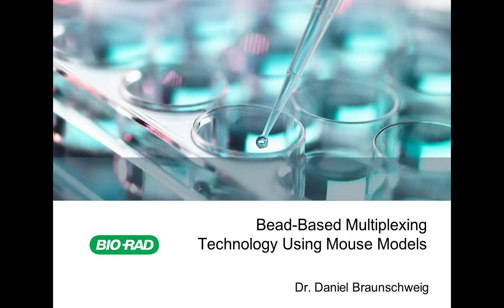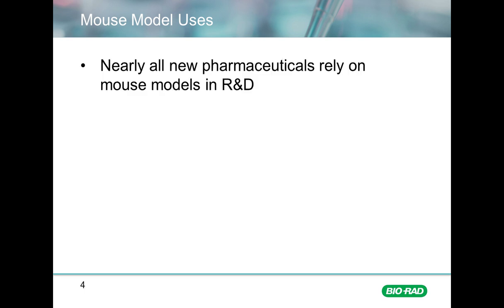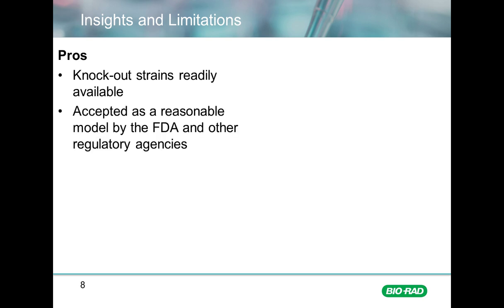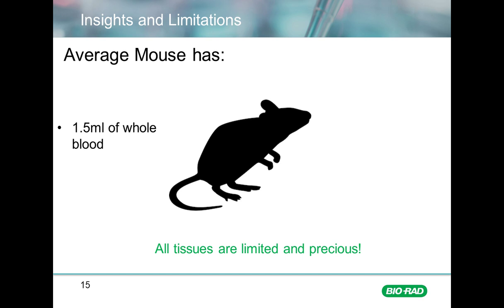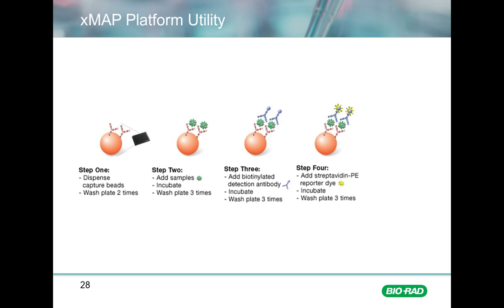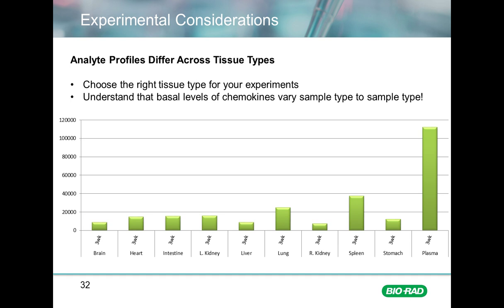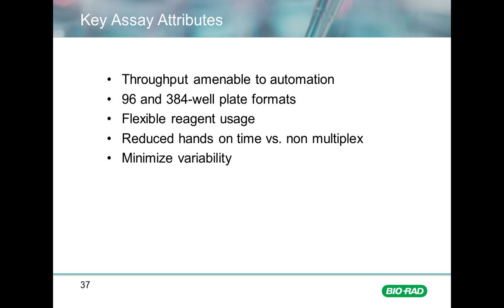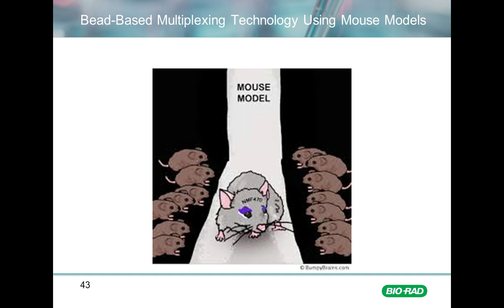Making the most of your mouse model with bead-based multiplexing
Presented By:
Daniel Braunschweig, PhD - Proteomics Field Application Scientist Leader, Bio-Rad Laboratories

Speaker Biography:
Dr. Daniel Braunschweig received his PhD in Immunology from the University of California, Davis, studying the role of the immune system in autism. He subsequently published more than 15 peer-reviewed articles on the interface between neurodevelopment and immunology, with an emphasis on emerging immunoassay techniques. Dr. Braunschweig has held a variety of positions in the Biotechnology field, and currently leads a team of Field Application Scientists focused on assisting researchers with protein purification and immunoassays.

Webinar Abstract:
The mouse is a critical, increasingly used model system in biomedical research and preclinical drug discovery. While technological advances enable complex genetic manipulations that result in increased translational relevance, one distinct limitation remains - sample volume.
In addition, preclinical research increasingly demands measurement of multiple biomarkers (cytokines, chemokines, and growth factors) to characterize signaling pathways accurately or to analyze the effects of an intervention. Unfortunately, researches are often forced to design experiments around sample limitations.
The Bio-Plex® Multiplex System, powered by Luminex xMAP® Technology enables the quantification of more than 500 different protein or peptide targets simultaneously from a single sample volume. More specifically, the Bio-Plex Pro™ Mouse Cytokine, Chemokine, and Growth Factor Magnetic Bead-Based Assays detect and measure levels of 46 analytes in diverse matrices such as serum, plasma, and tissue culture supernatants.
This presentation will provide an overview of multiplexing technology for research use with mouse samples, and highlight the associated benefits to the drug discovery workflow.

Earn PACE Credits:
1. Make sure you’re a registered member of LabRoots
2. Watch the webinar on YouTube or on the LabRoots